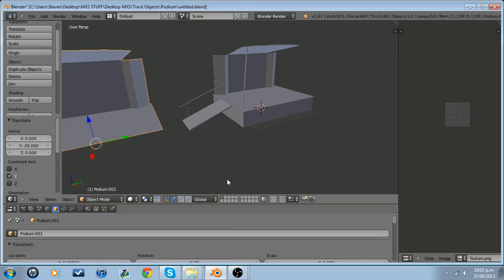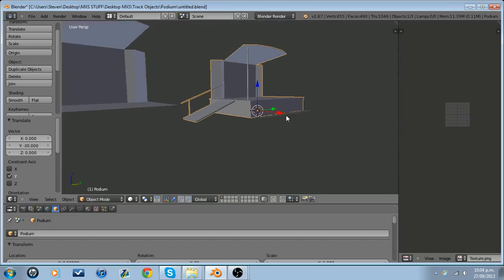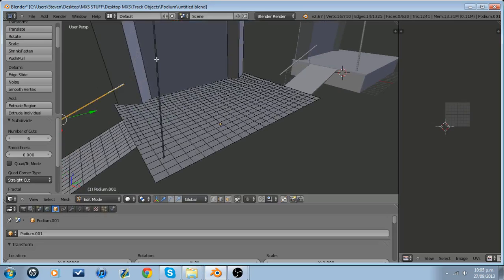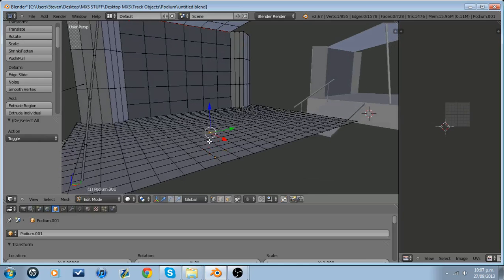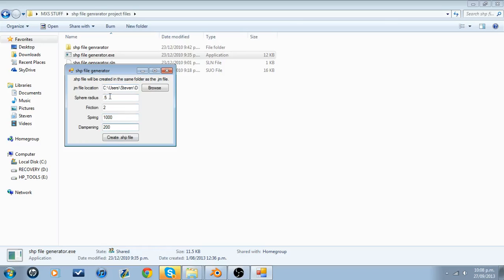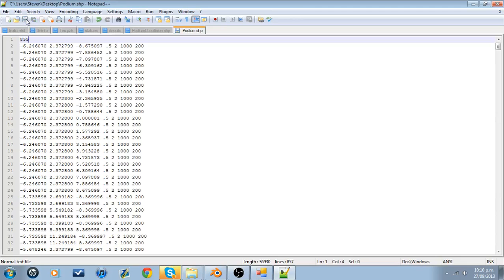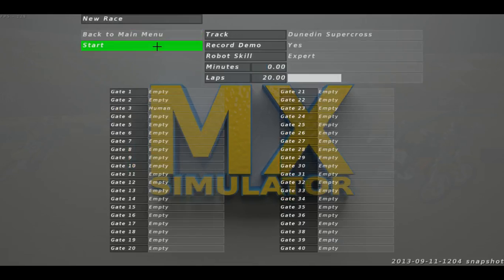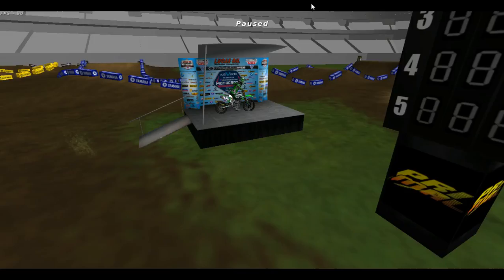.Shp file Collisions for Mxs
A quick tutorial on how to make collisions for MX Simulator using .shp files.

.Jm to . Shp file converter